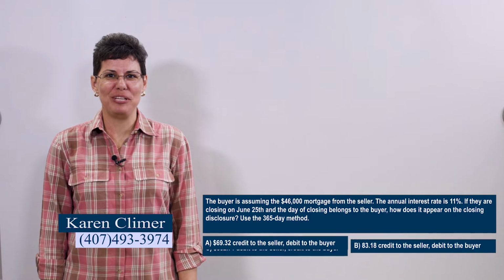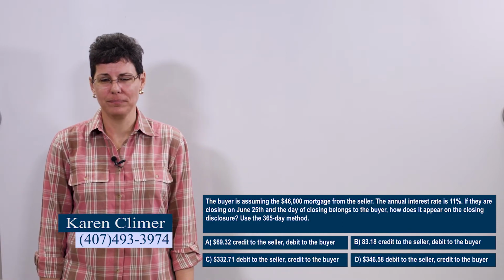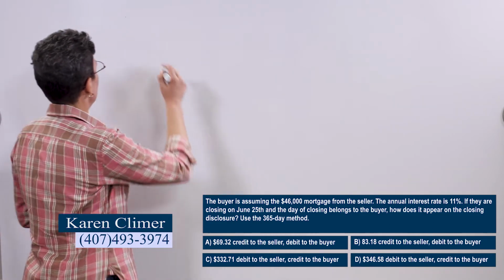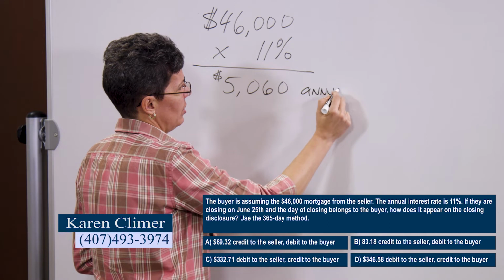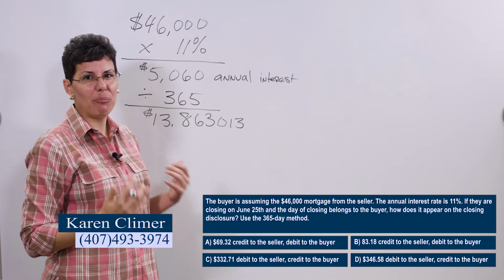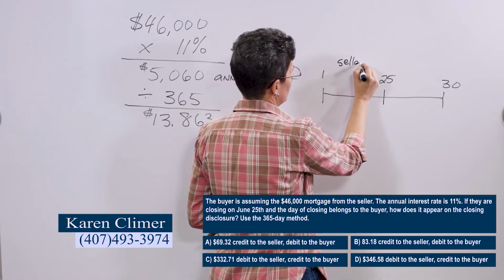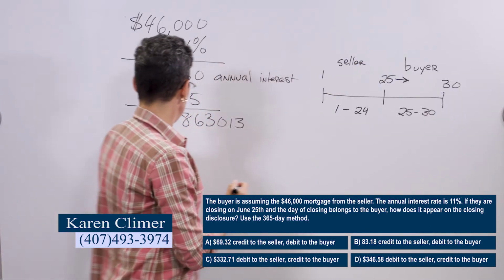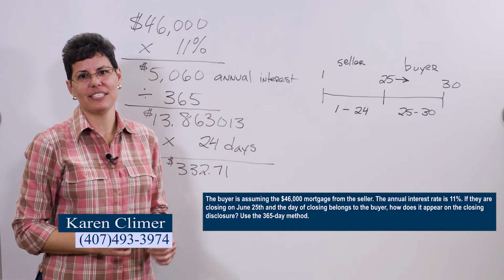Florida Real Estate Exam Sample Question (NEW!) – Prorating Interest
On this video, I will teach you how to prorate interest.  This is not a common question on the Florida real estate sales associate exam, but recently my students have been telling me it's on there.